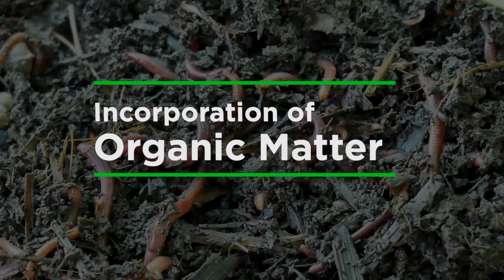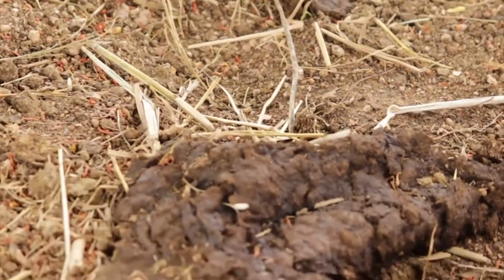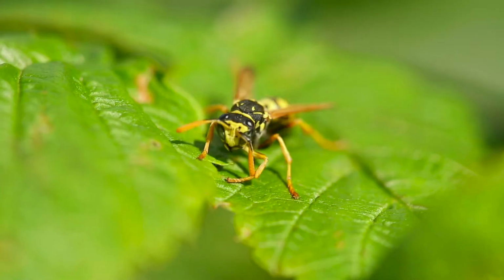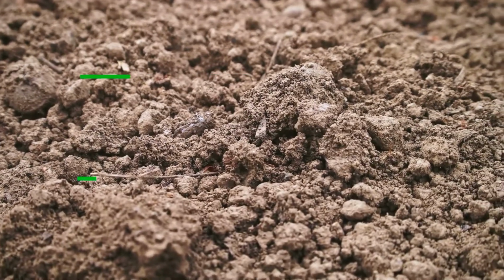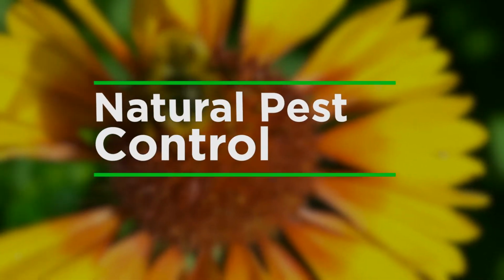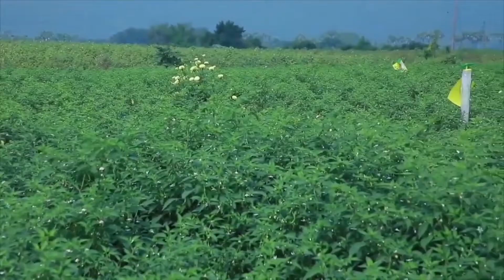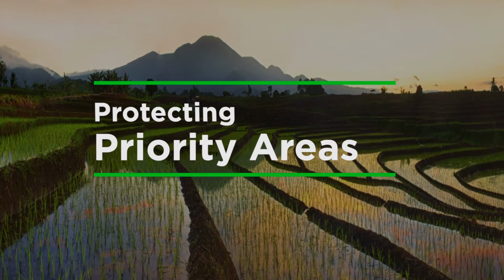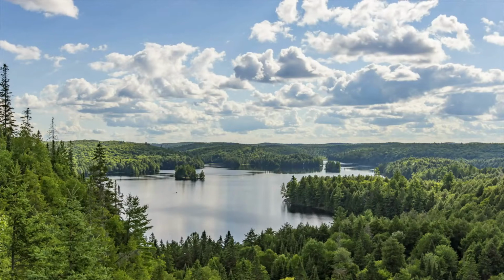Managing Biodiversity In Spice Production